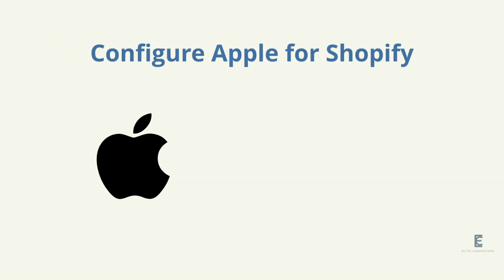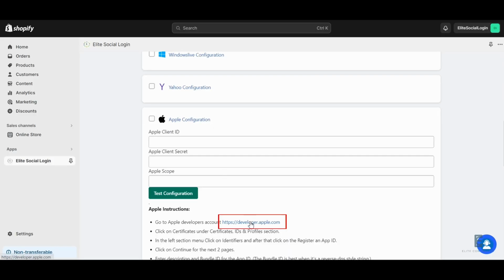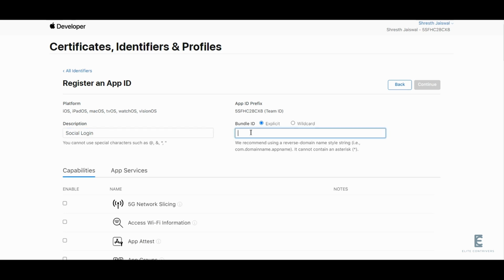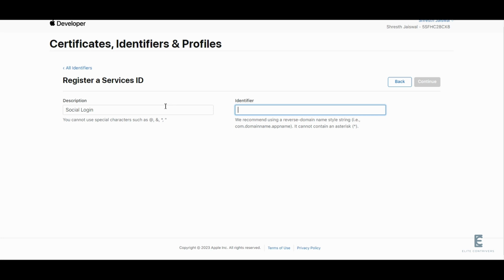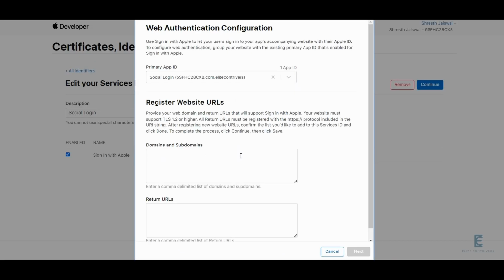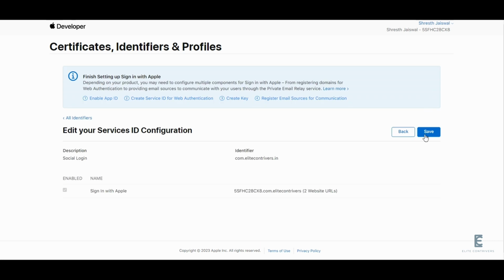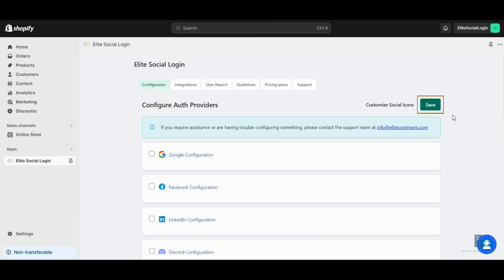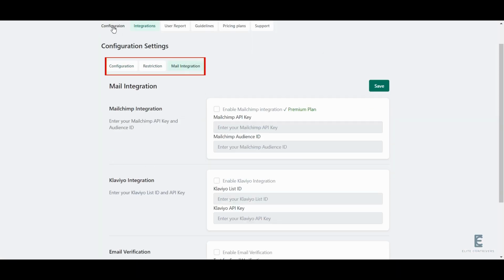How to setup Apple login for Shopify Store? Shopify Apple SSO | Single Sign-On using Apple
Elite Social Login application allows your users to Log in/Sign up into Shopify stores using OAuth and OpenID for secure authorization.

We support 20+ social login options like Google, Apple, Facebook, Discord, Line, Naver and many more.

Don't have Apple Developer account and want to integrate your Apple application into your Shopify Store?